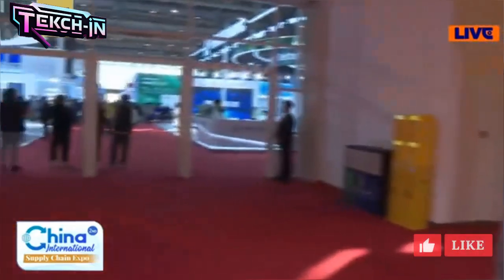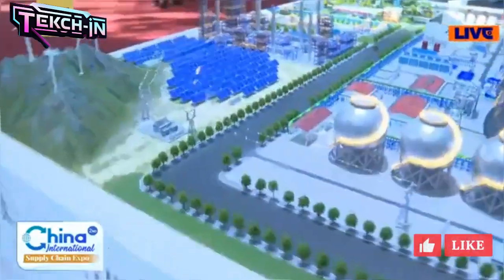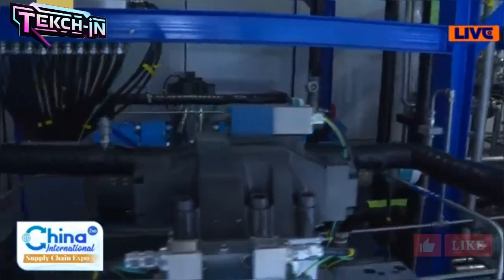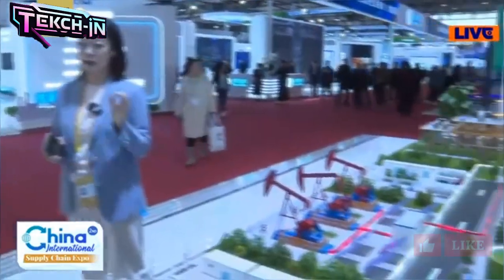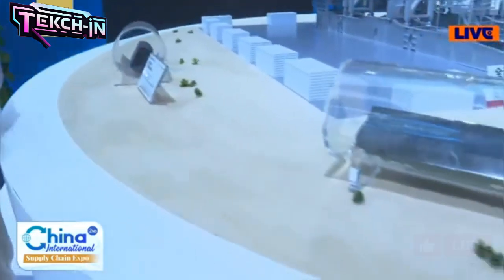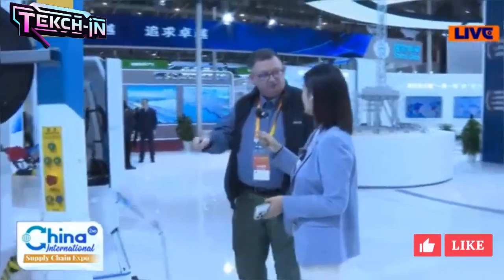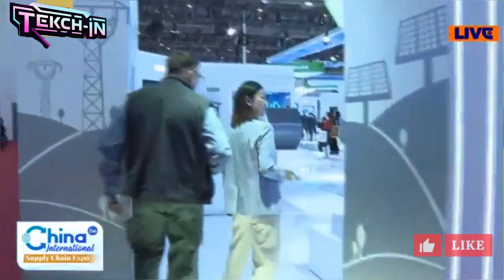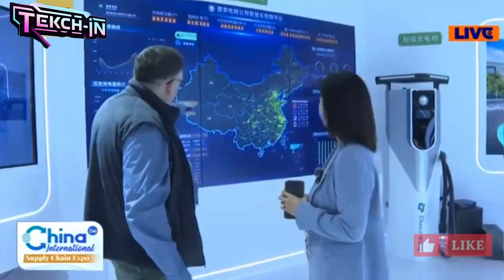CISCE 2024 China: Supply Chain Tech Revolution Unveiled! 🇨🇳✨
CISCE 2024 Beijing—recap of China’s epic supply chain expo! 🇨🇳✨ Discover AI supply chains, green tech innovations, smart logistics 2025, global trade trends, and what’s next for CISCE 2025.

cisce 2024 recap, china supply chain expo,
ai supply chain 2025,
green tech innovations,
smart logistics trends,
viral tech video,
global trade expo,
cisce 2025 preview,
trending tech video,
beijing tech expo

cisce 2024 highlights @CNET ,
china supply chain @TechCrunch ,
ai logistics @WIRED ,
green tech 2025 @TheVerge ,
tech video @business ,
viral expo recap @Forbes ,
smart supply chain @mkbhd ,
global trade @austinevans ,
trending video @techzone8382 , cisce 2025 @BusinessInsider